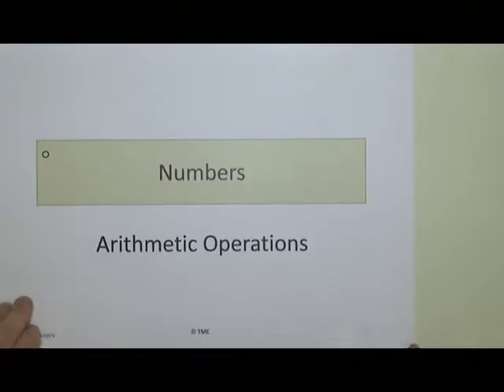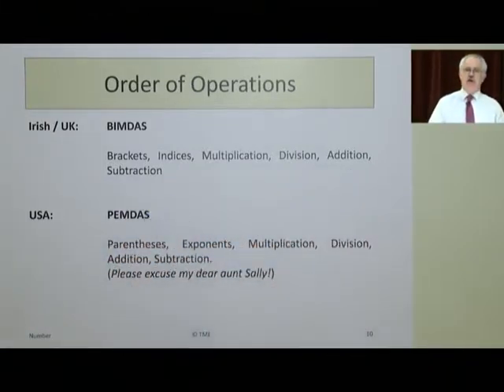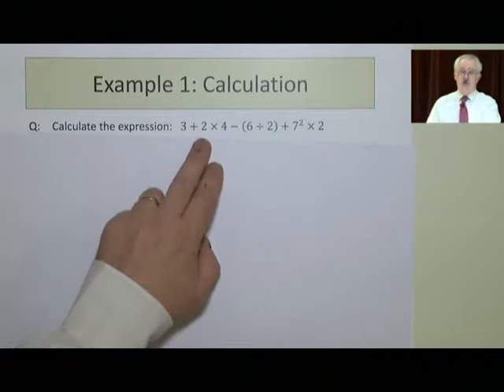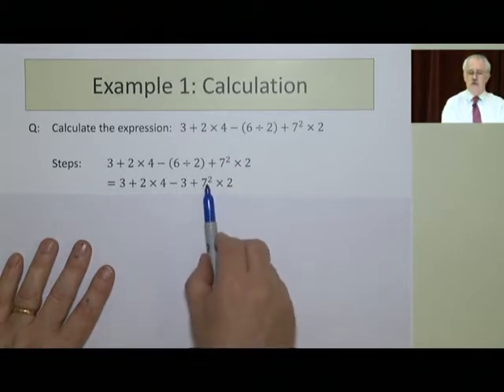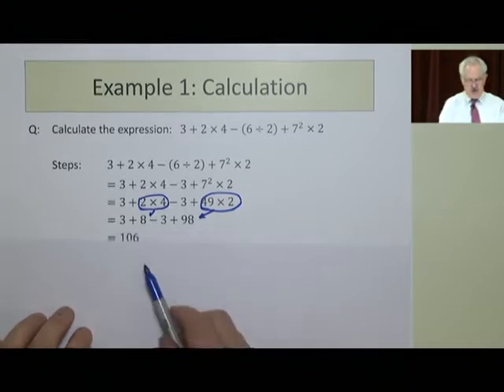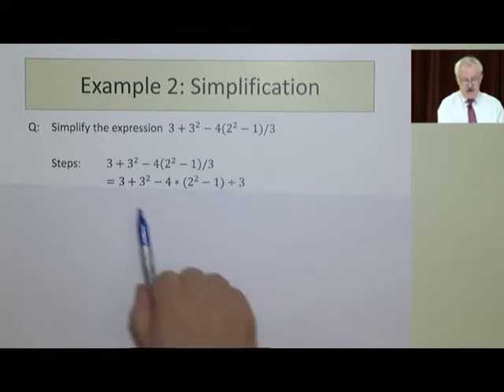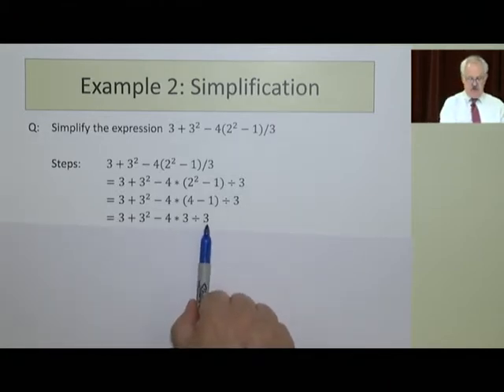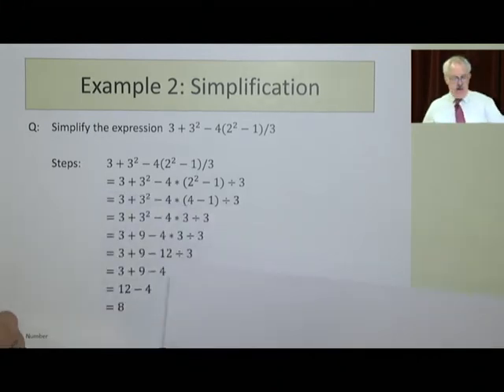02 - Numbers - Arithmetic Operations - Slides 9 to 12